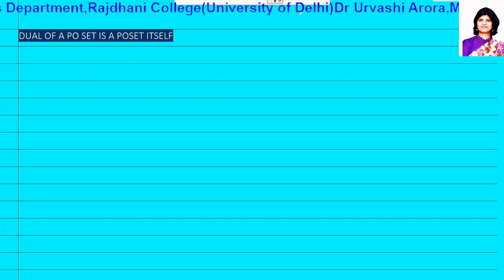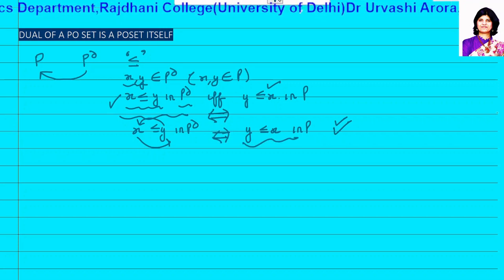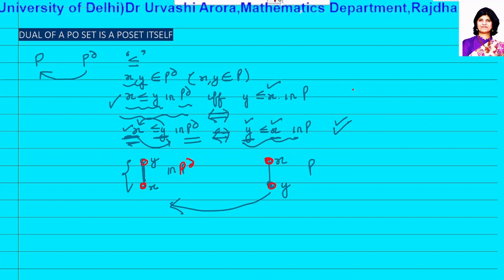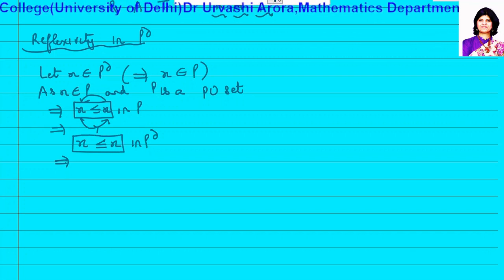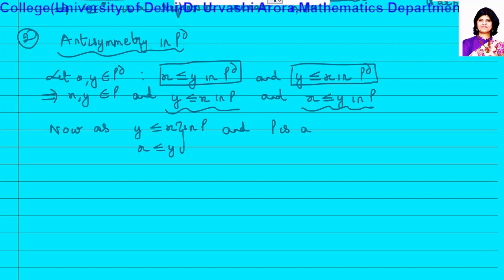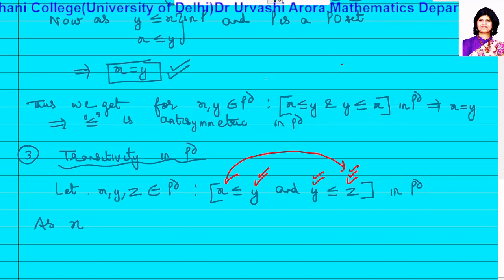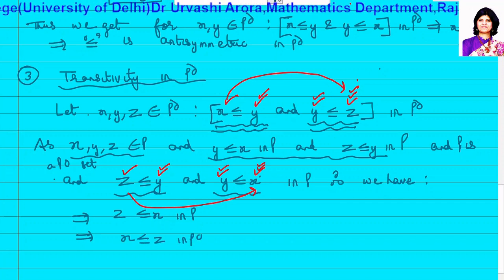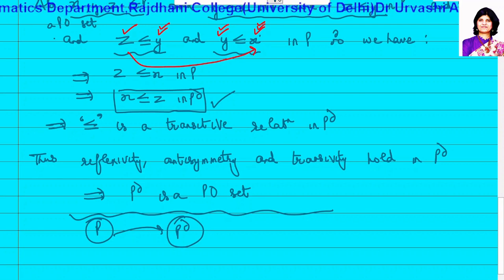Dual of a Partially Ordered Set is a Partially Ordered Set itself| By Dr Urvashi Arora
In this video, the proof of the result that the Dual Set of a Partially Ordered Set is itself a Partially Ordered Set, has been discussed. For this, the three properties , namely reflexivity, antisymmetry and transitivity have been shown to be true in the Dual Set of a PO set.